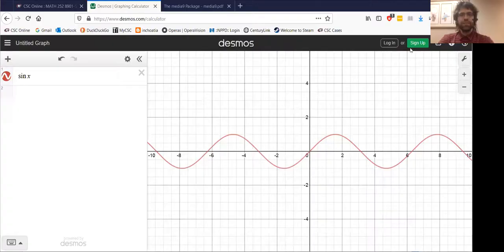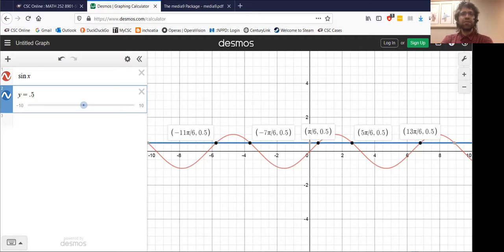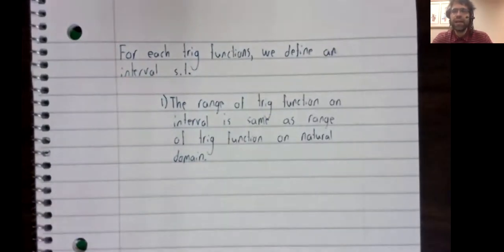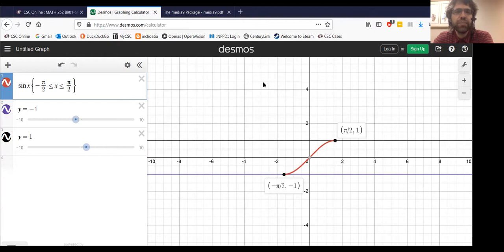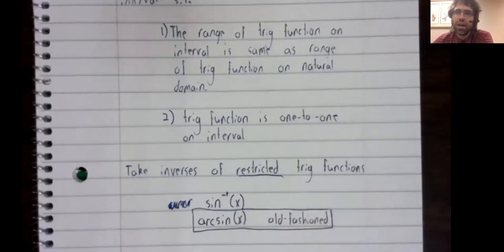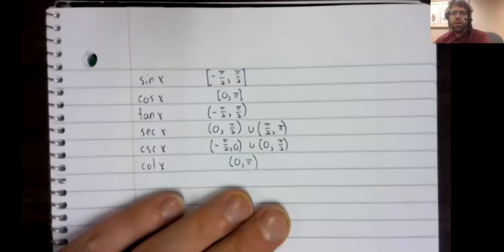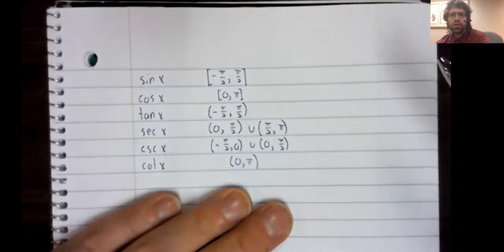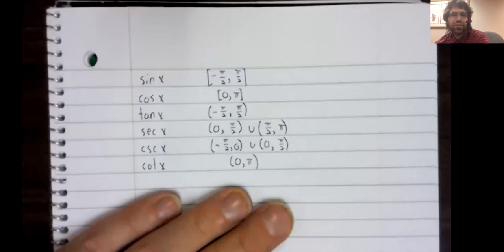CII Inverse trig functions